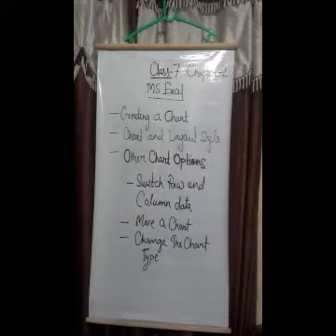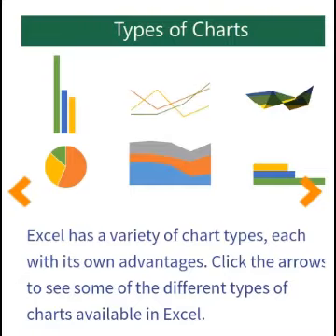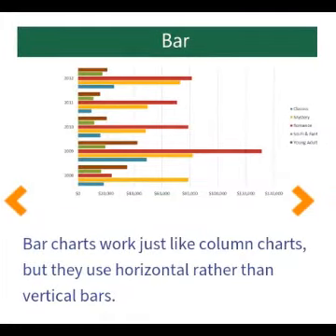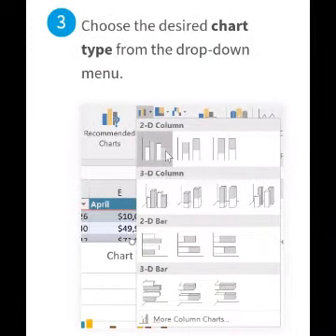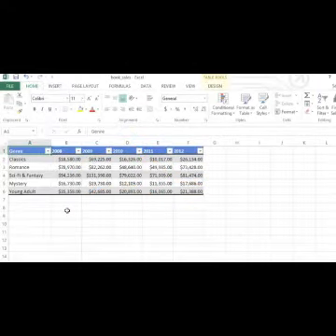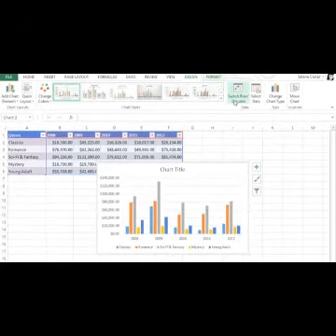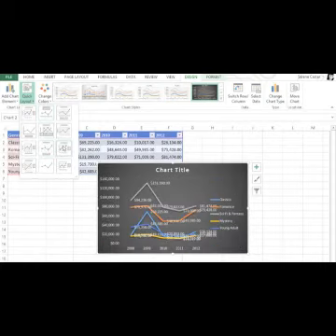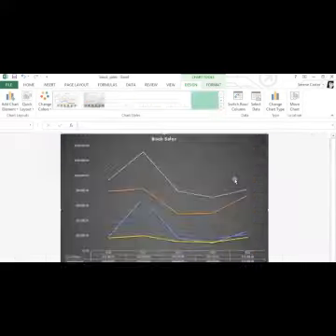Class7-Working with Charts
12/5/20- MS Excel-Part1